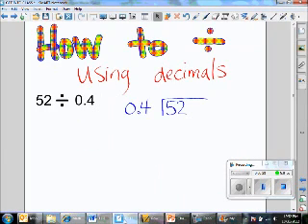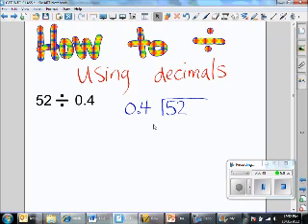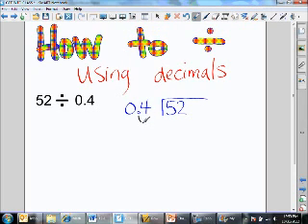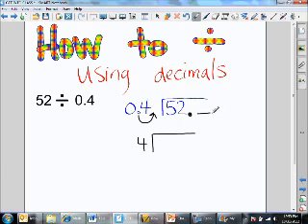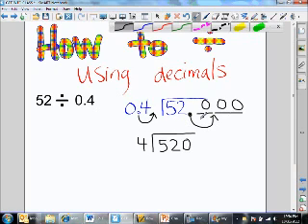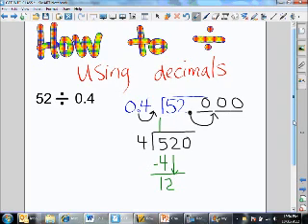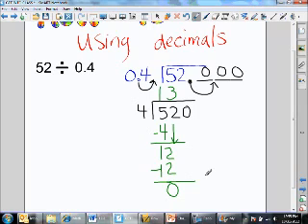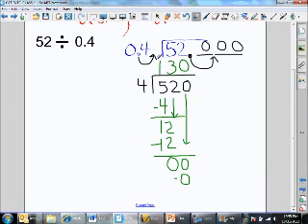Plaza LEGENDS - How to divide using decimals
This video will demonstrate how to divide using decimals